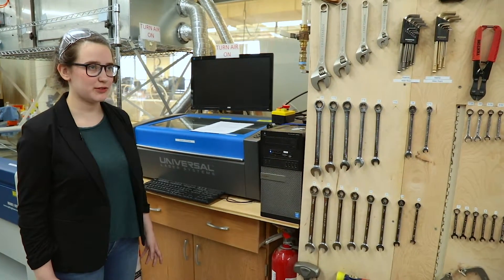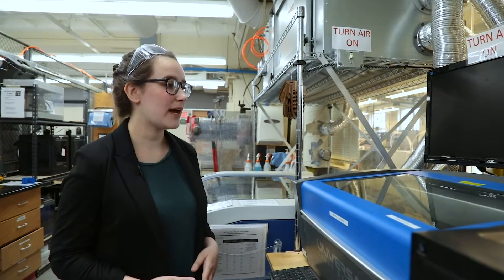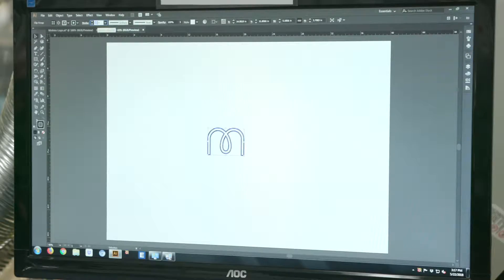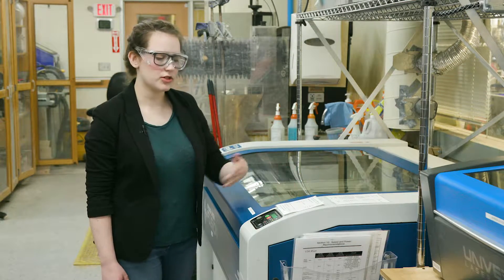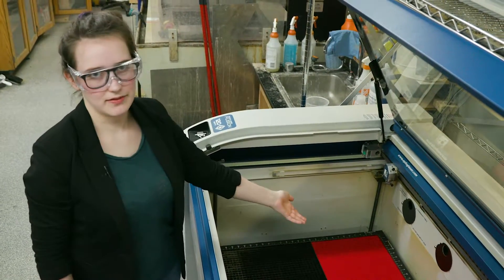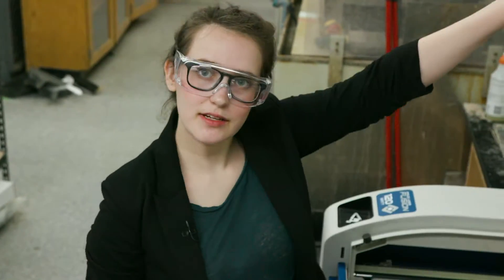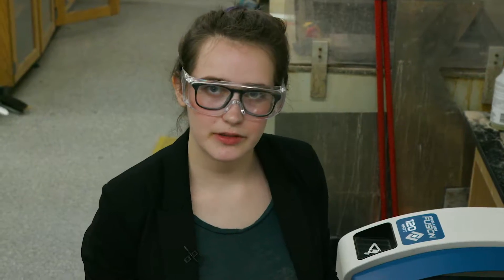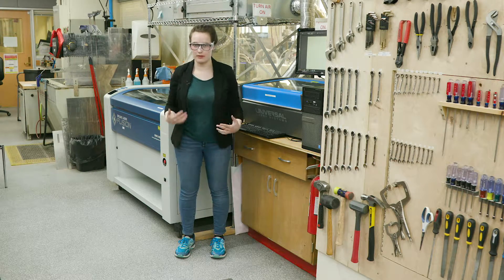An Introduction to Laser Cutters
Produced by MIT Project Manus
Photographed and co-produced by MIT Video Productions